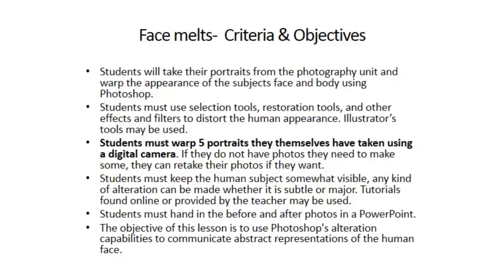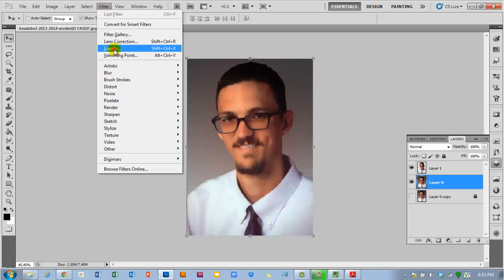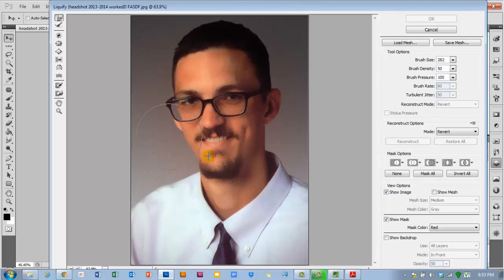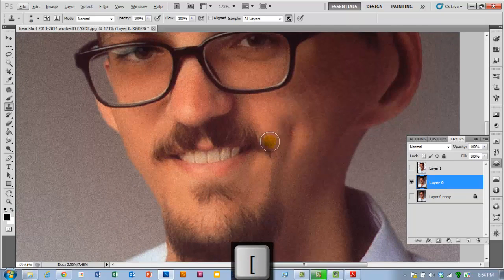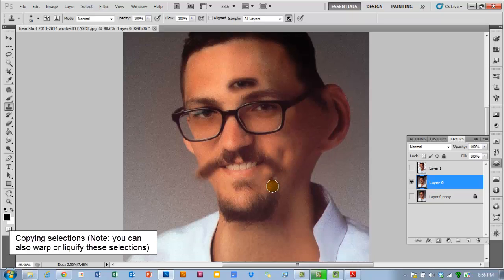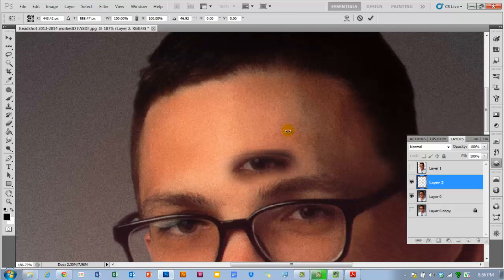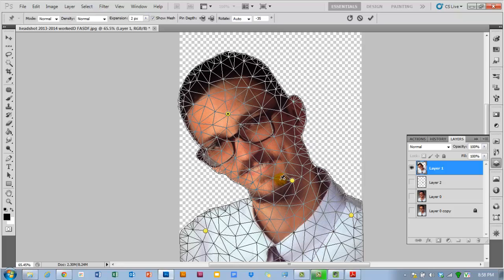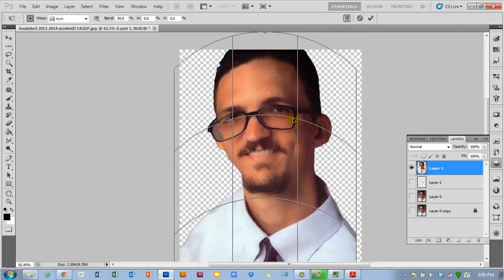Face Melts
LECTURE
0:00 Start of the lecture
1:21 Brief explanation of examples

DEMO
3:31 Start of Demo
3:46 Liquefy filter, I know it's spelled wrong in the video, oh well, its spelled wrong consistently
5:11 Stamp tool
6:18 Copying selections (Note: you can also warp or liquefy these selections)
7:25 Puppet warp
9:09 Edit- Transform- Warp command